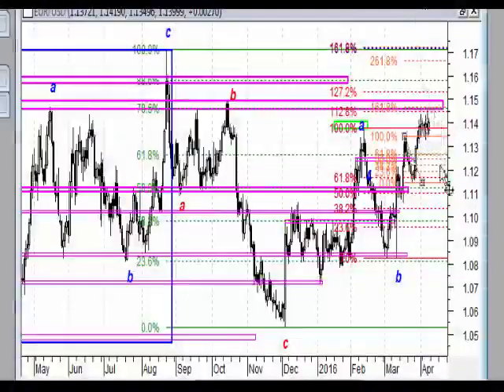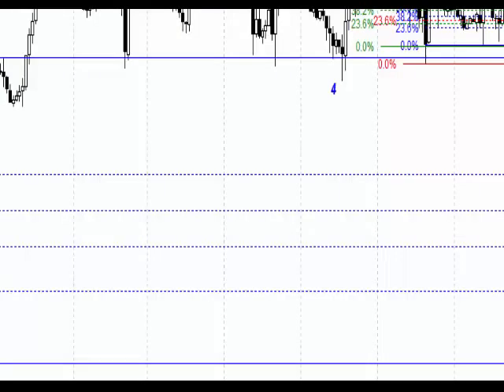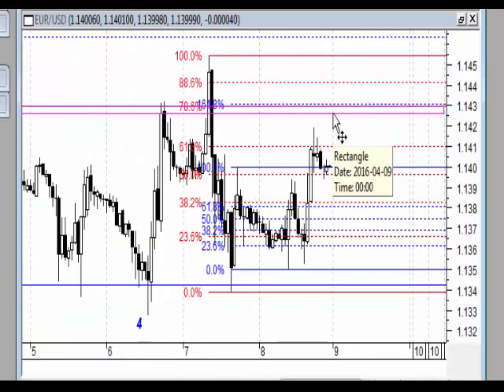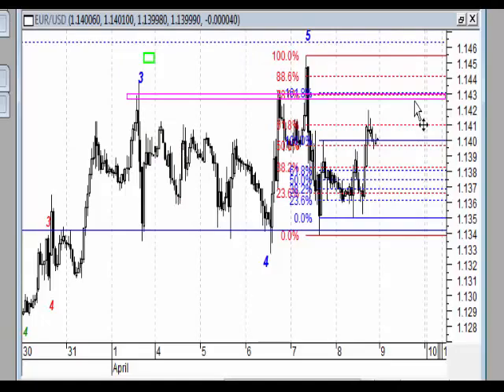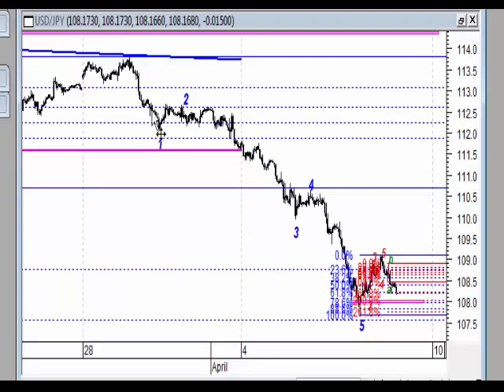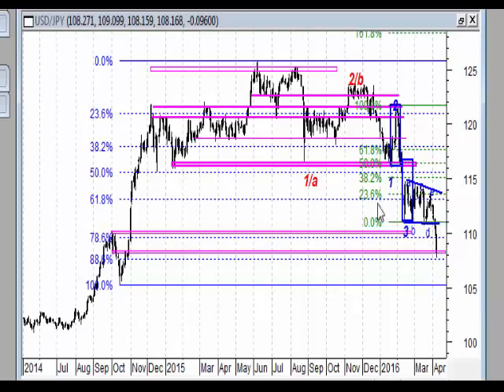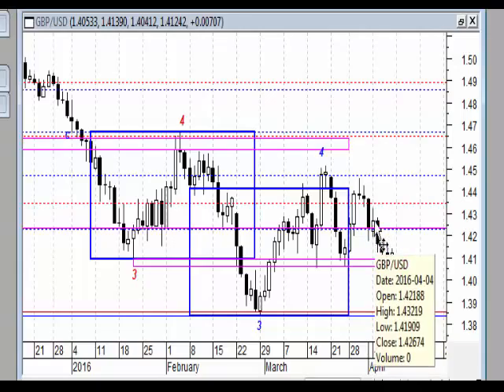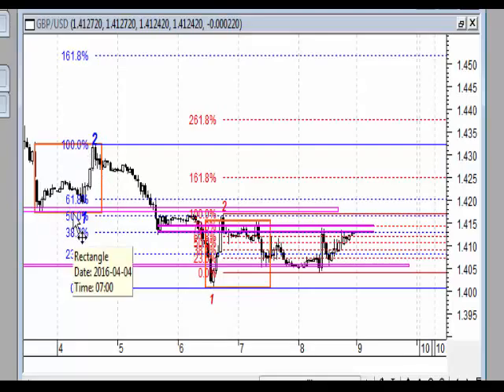Analiza weekendowa 04-08.04.2016 - rynek walutowy.